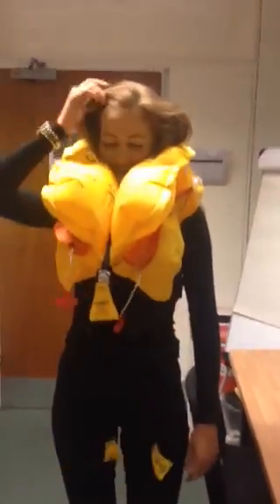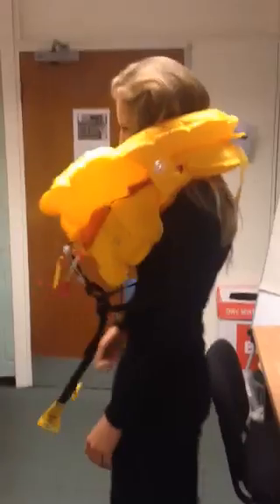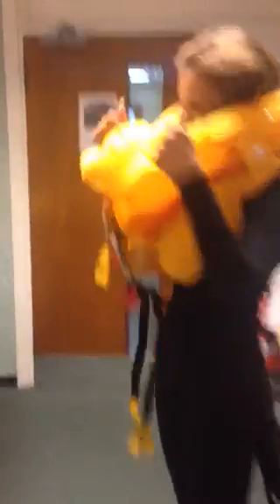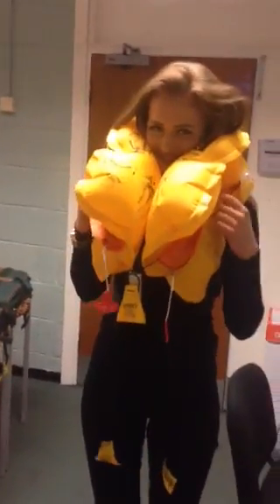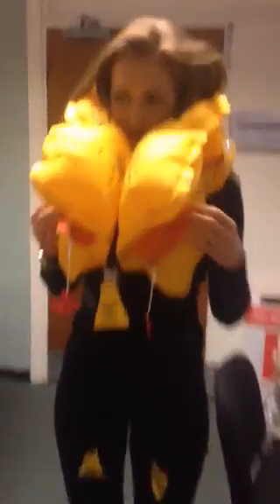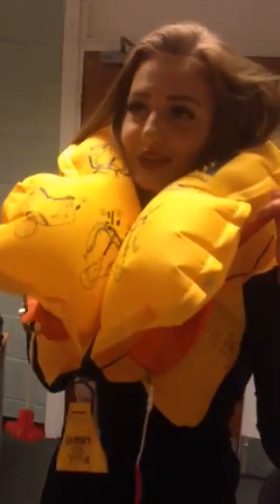Life jacket inflation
CityAir